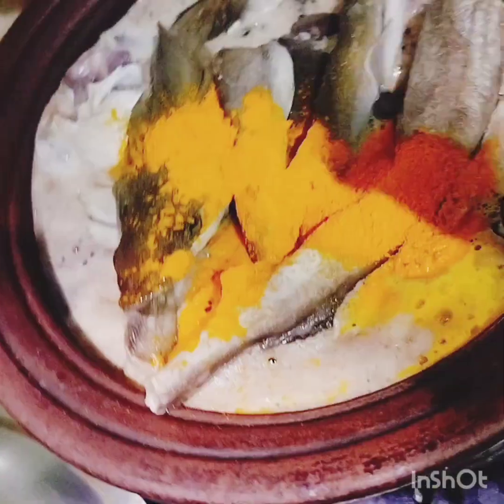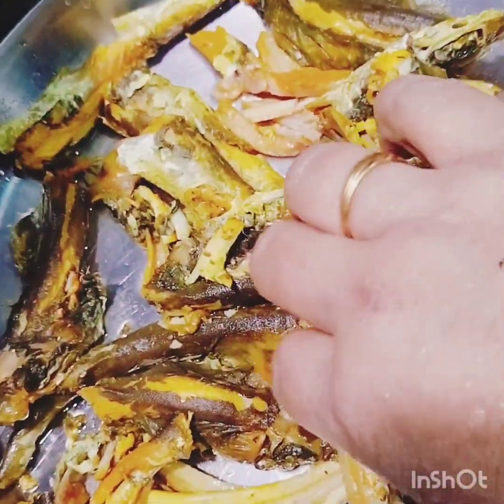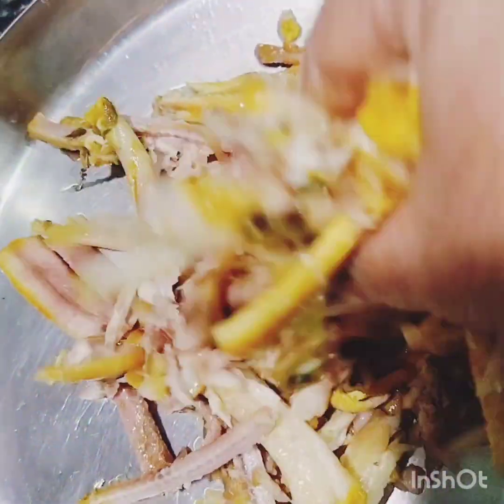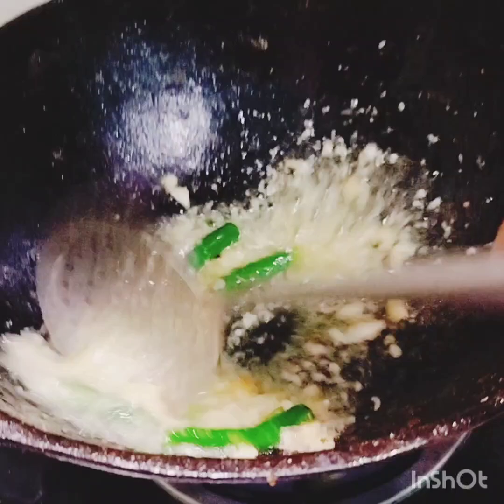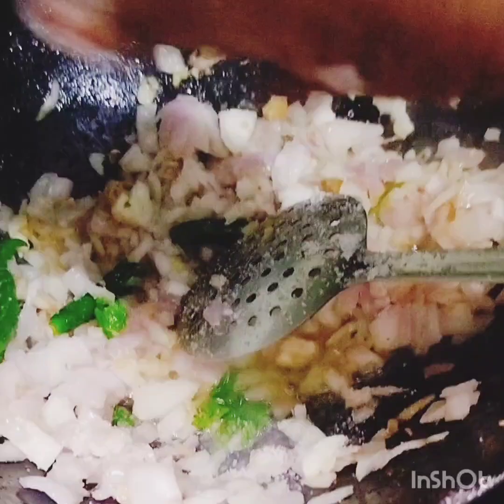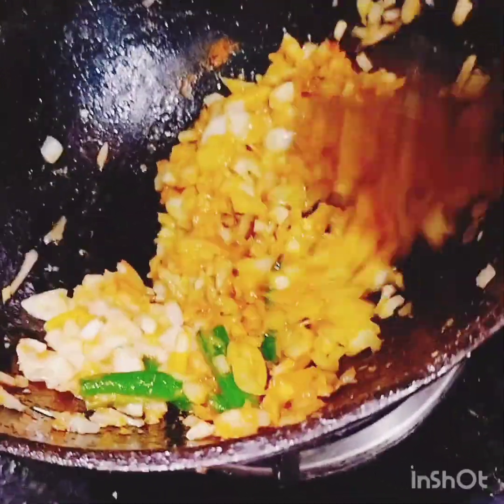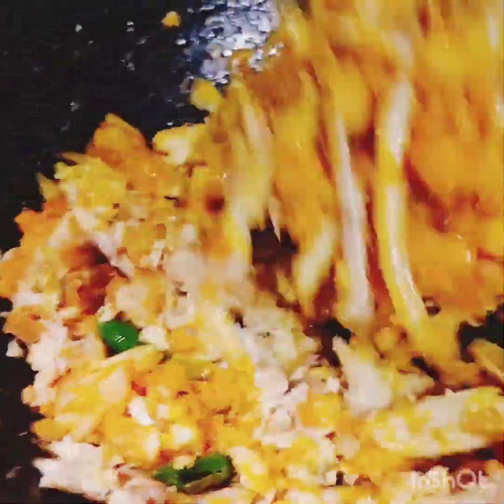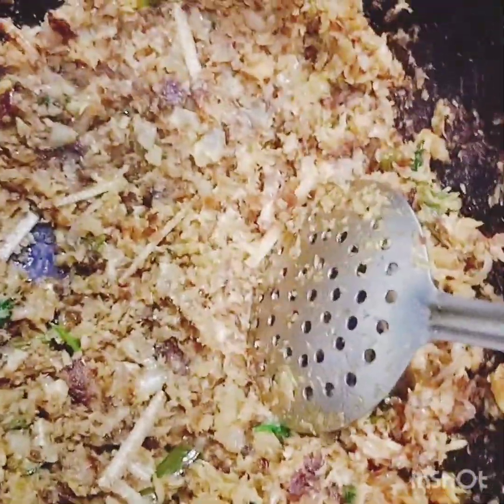Sura puttu/A tasty dish with Shark